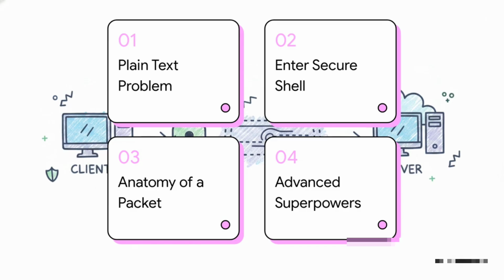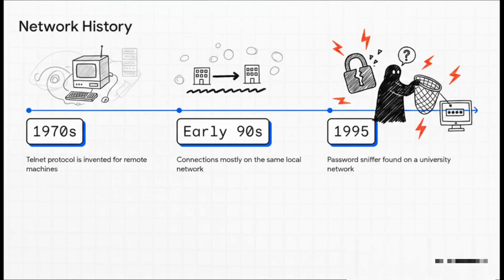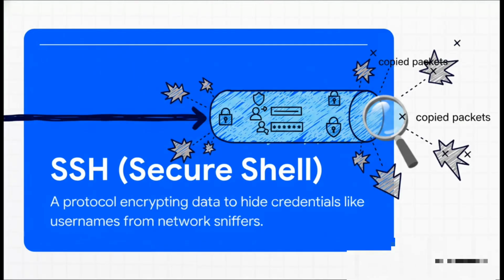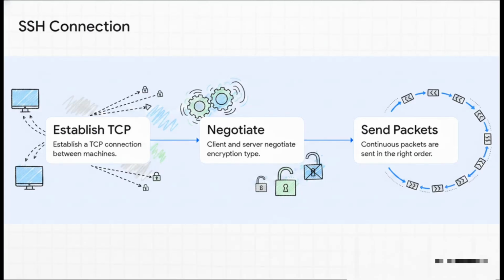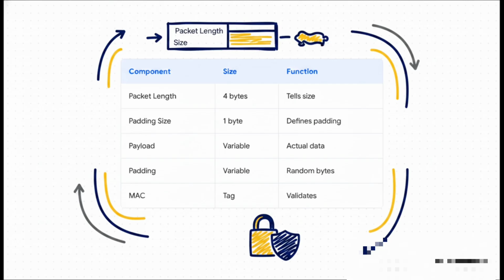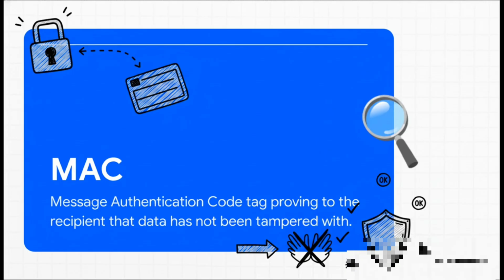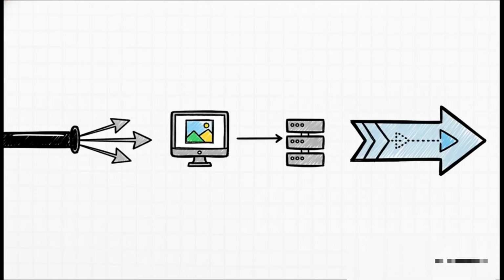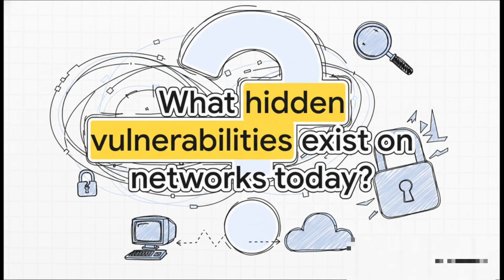SSH Explained: Encryption, Packets, and Secure Tunneling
Discover the fascinating technical foundations behind the Secure Shell (SSH) protocol — the technology that powers secure remote access across Linux servers and modern networks.

In this video, we explore how SSH was created by Tatu Ylönen in 1995 after discovering a password sniffer on a university network. We break down how SSH replaced insecure protocols like telnet and rlogin by introducing encrypted communication, authentication, and secure tunneling.

📌 In this video, you'll learn:

✔️ Why SSH was invented
✔️ How SSH encrypts network traffic
✔️ SSH packet structure explained
✔️ The role of padding and MAC authentication
✔️ How multiplexing allows multiple channels in one connection
✔️ SSH tunneling and port forwarding basics
✔️ X11 forwarding for remote graphical applications
✔️ Why SSH remains essential for Linux administrators and cybersecurity professionals

Whether you're studying networking, cybersecurity, Linux administration, or ethical hacking, this video provides a clear technical overview of one of the internet’s most important security protocols.

Encryption & Authentication

Message Authentication Codes (MAC)

SSH Packet Architecture

Secure Tunneling

Multiplexed Connections

Remote Linux Administration